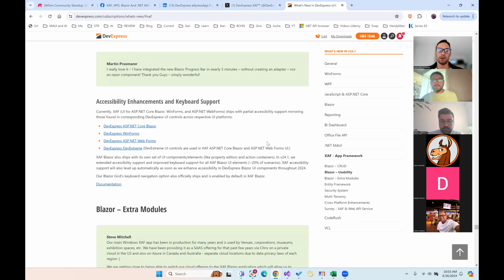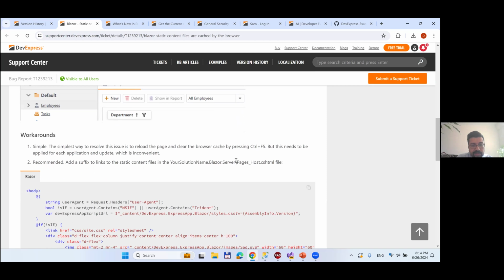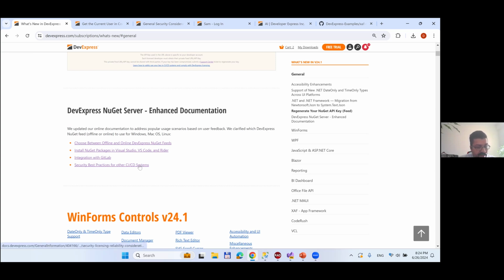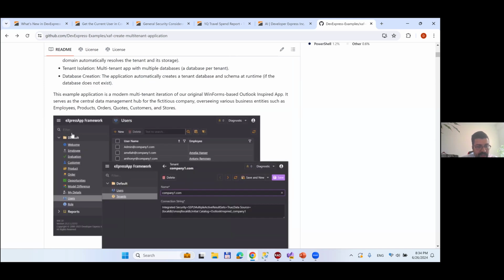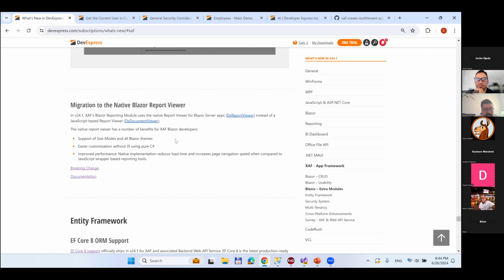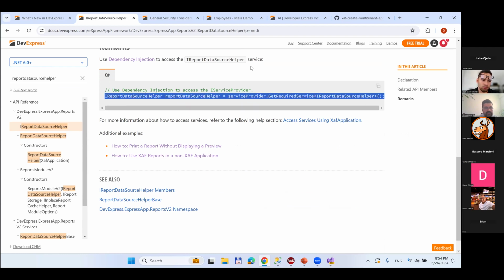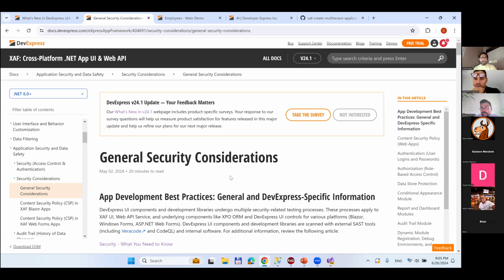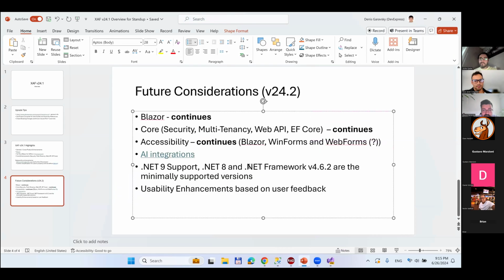XAFers Community Standup - 24.1 Release with XAF's PM Dennis Garavsky